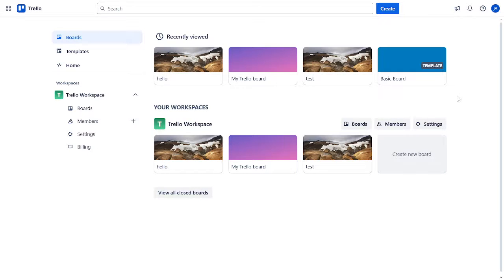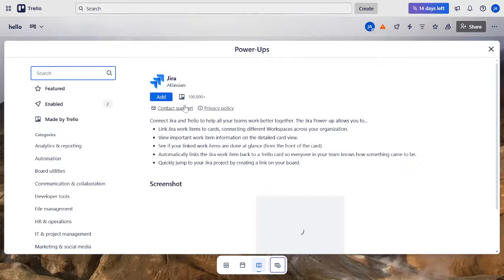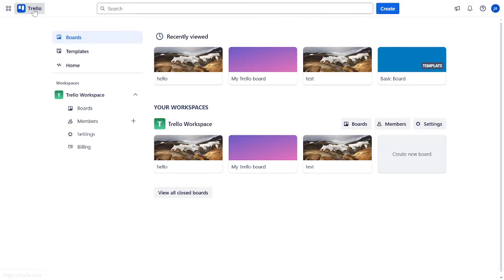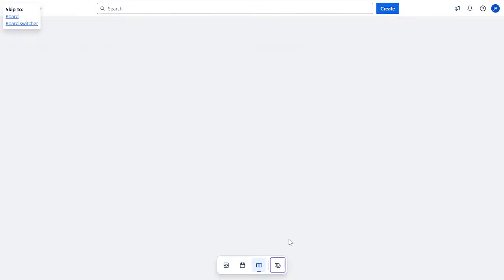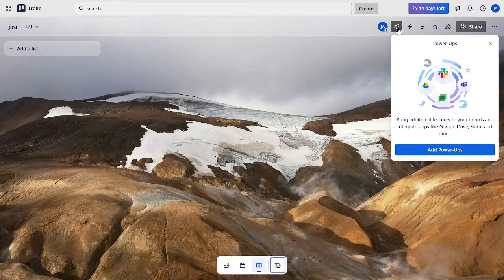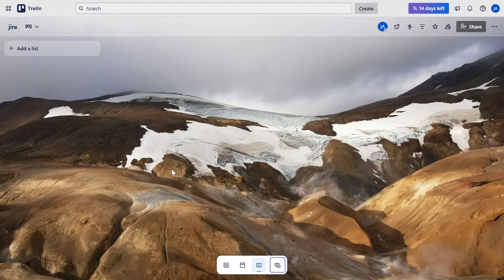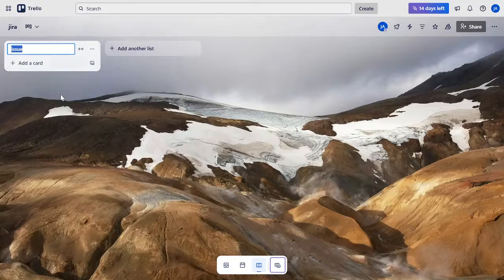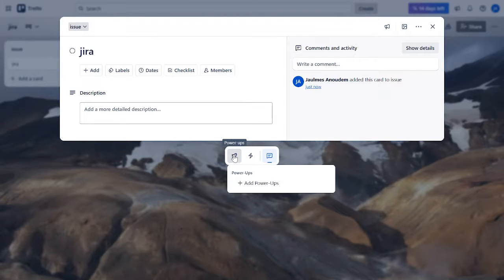How To Use TRELLO S Jira Power Up (Full 2025 Guide)